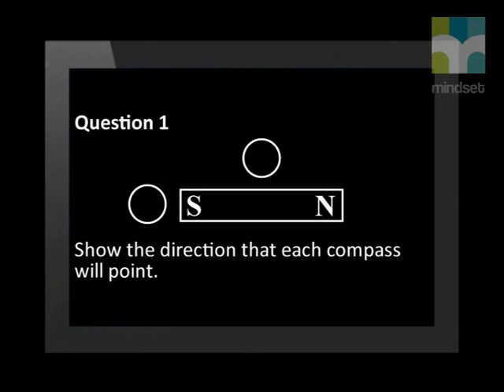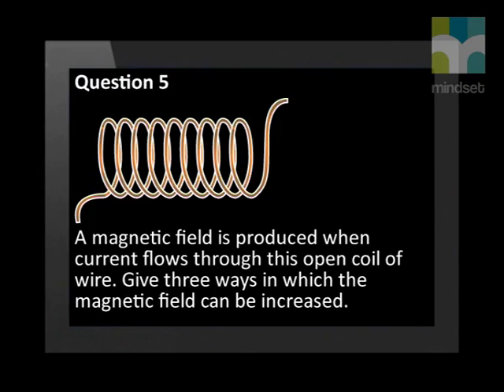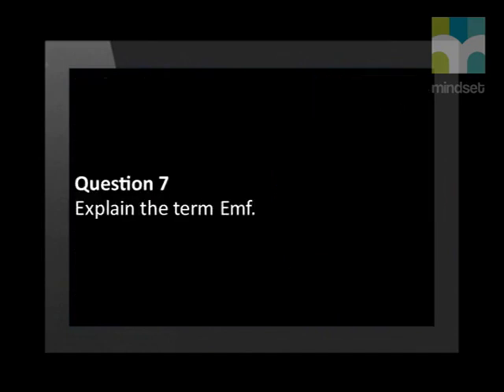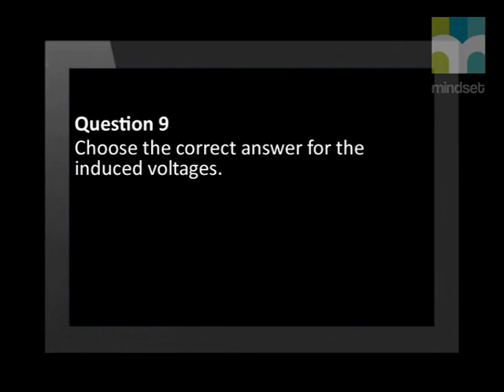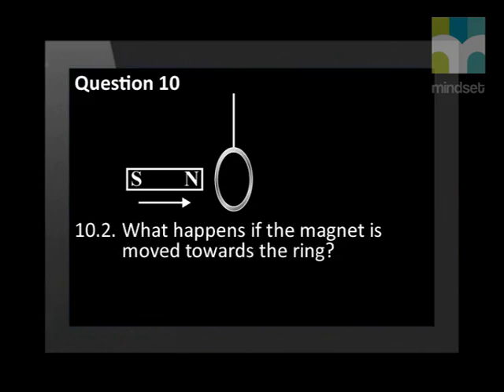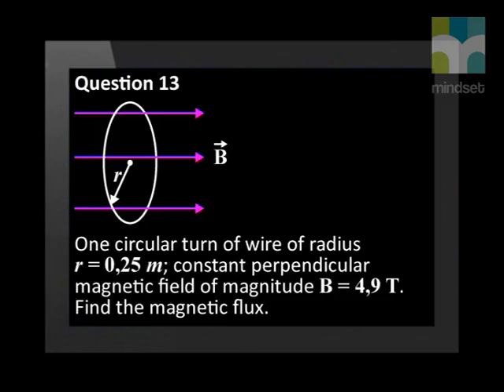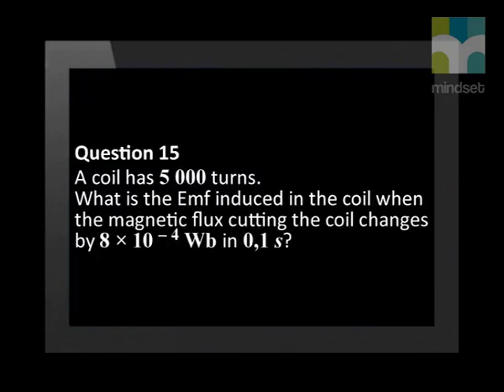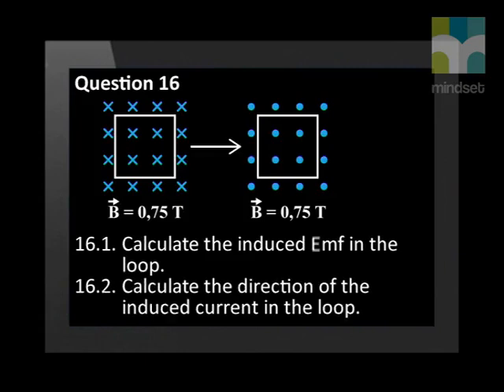Electromagnetism Task Video